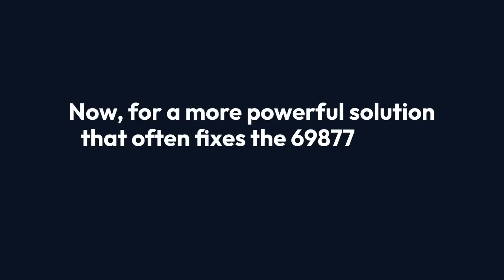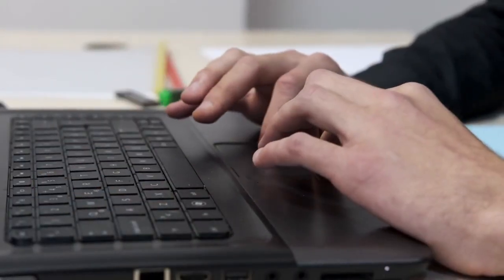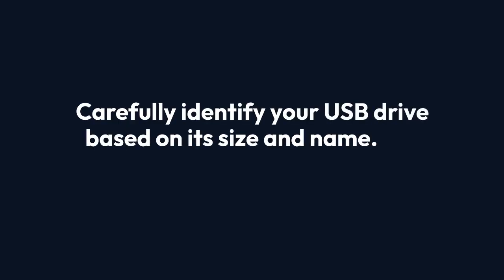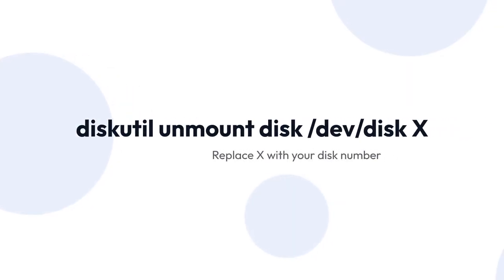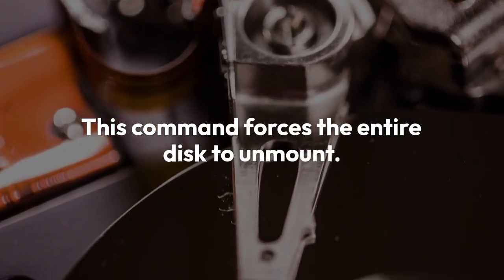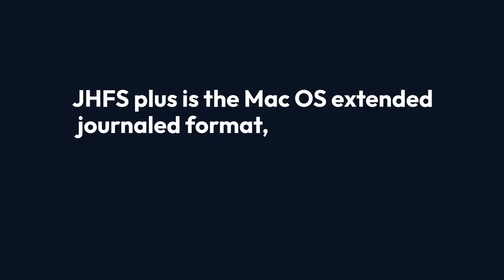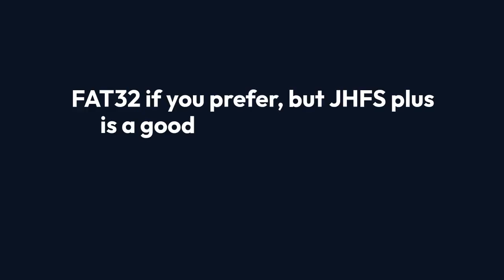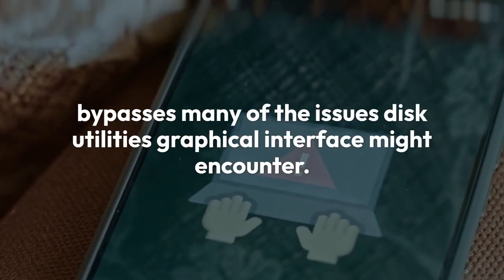Disk Utility Cannot erase USB Drive (Error: -69877: Couldn't open device)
Error 69877: "Couldn't open device" during a Disk Utility erase typically indicates that macOS cannot gain exclusive access to the USB drive. This often occurs because another process, such as Finder indexing, a background application, or a hung system process, is actively using or attempting to access the drive, preventing Disk Utility from unmounting it completely. Severe corruption of the drive's partition table can also render it unreadable or unmountable by standard means. Less commonly, a failing drive controller or physical damage can lead to this error, as the system struggles to communicate reliably. To troubleshoot, ensure no applications are accessing the drive, then restart your Mac to clear any lingering processes. If the issue persists, attempt to force unmount the drive via Disk Utility's "Unmount" button or through Terminal using `diskutil unmountDisk force /dev/diskX`. If these steps fail, the drive may be experiencing hardware failure or irrecoverable logical corruption, suggesting it might need replacement.